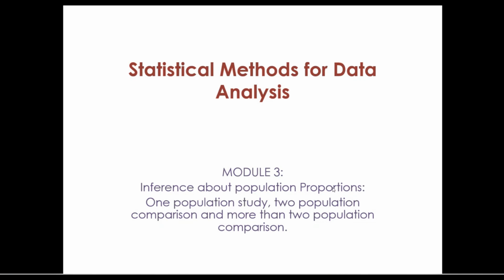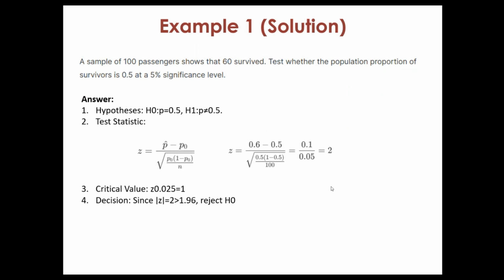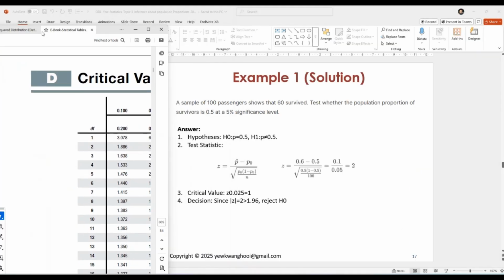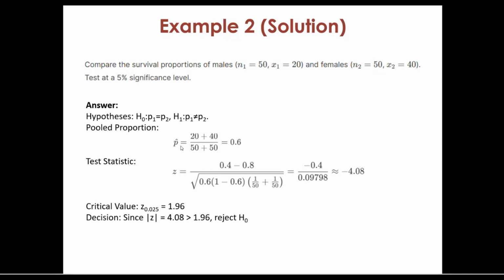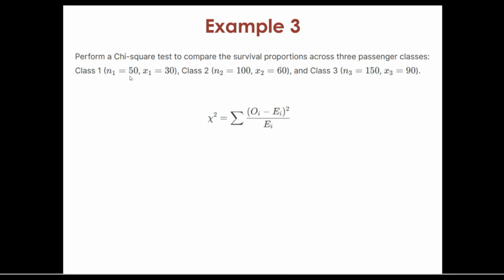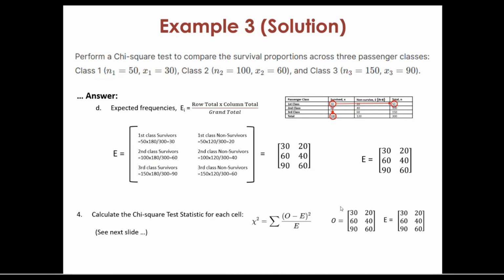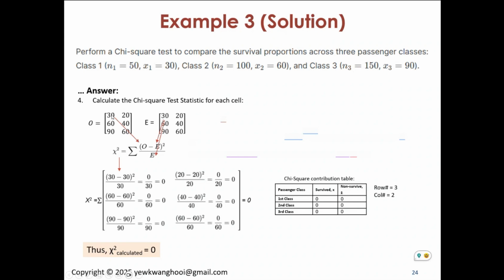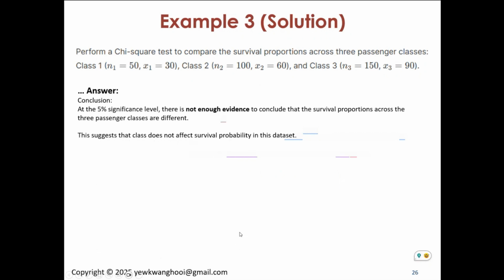Statistical Methods 3: Inference about population Proportions (Recap and Solutions)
This video is a concise revision of the following with solution to the three examples furnished in detail.
One population study, two population comparison and more than two population comparison.